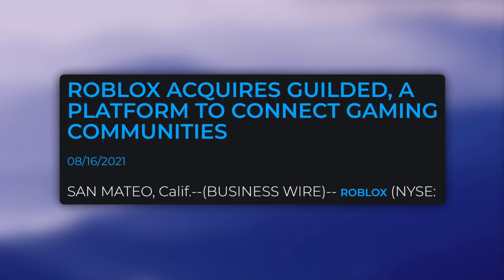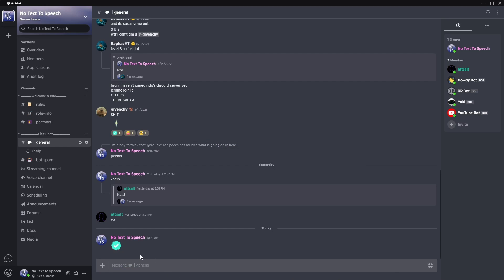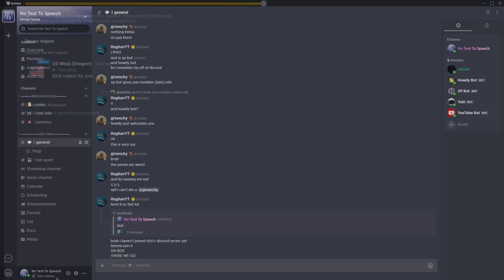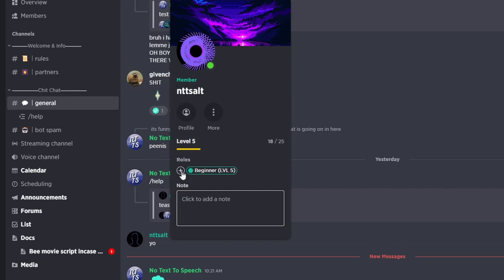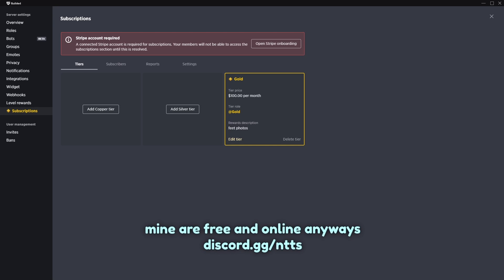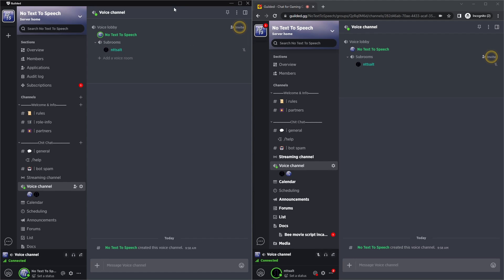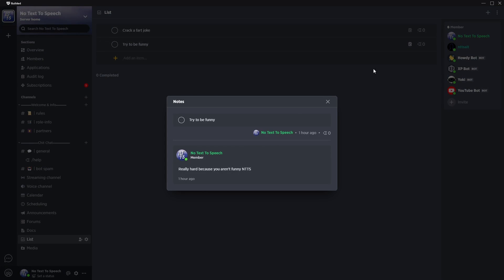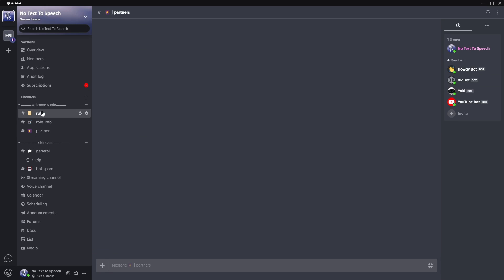Guilded vs Discord (Revisited)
Roblox acquired Guilded.gg not too long ago and it made me wonder, is Guilded.gg a good alternative to Discord? Guilded has a ton of features for free that Discord hides behind their nitro paid subscription. Furthermore, Guilded has a lot of advanced features that Discord is simply missing. While Discord has the upper hand on polish, guilded has the upper hand on features. Who will win this intense adrenaline pumping battle.

GUILDED LINK
(referral for the meme) (bit.ly since YouTube messed up the link)

TIMESTAMPS
00:00 - Intro
01:00 - Free Nitro Features
03:02 - Free Server Boost Features
03:30 - Not available Server Boost Features
04:01 - Guilded Bots
05:11 - Integrated XP Bot
05:24 - Integrated XP Roles
05:50 - Gradient Roles
06:25 - Self Roles
06:52 - Performance
07:13 - Premium Subscriptions
08:13 - Guilded Profile
09:38 - Cool Channels Introduction
10:08 - Advanced Voice channel
11:13 - Calendar Channel
11:32 - Scheduling Channel
12:10 - Announcements Channel
12:21 - Forums Channel
12:30 - Documents Channel
13:01 - Lists Channel
13:20 - Media
13:32 - Server Applications
13:48 - Server Groups
14:19 - Partnership Program
14:45 - Summary